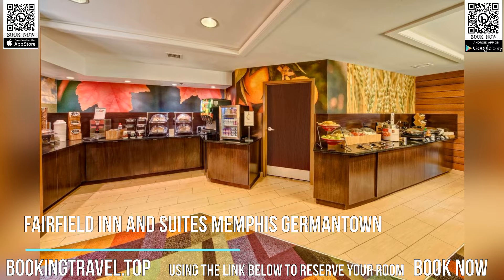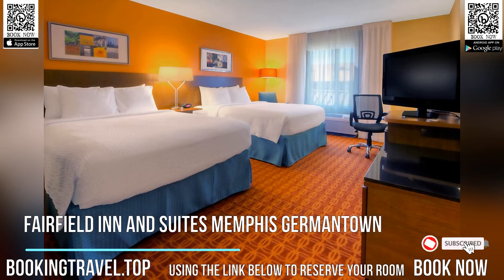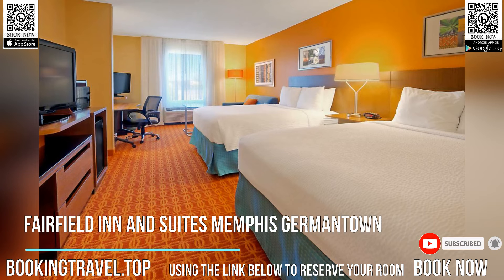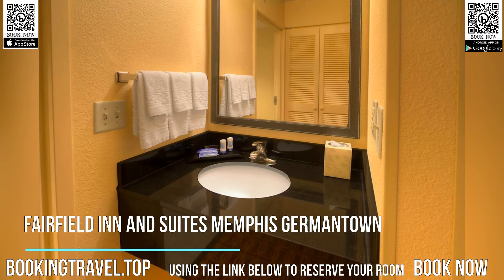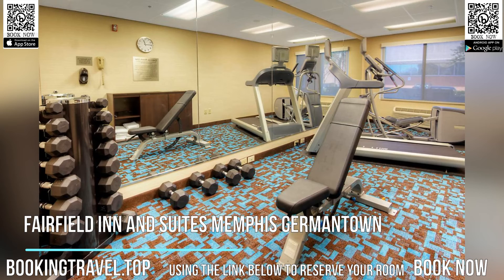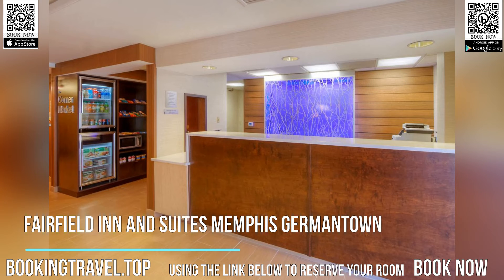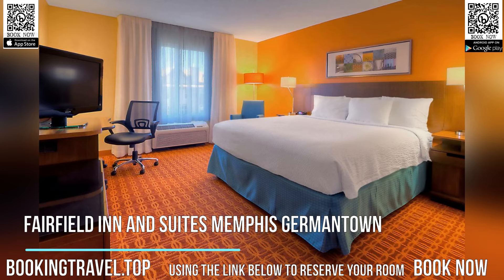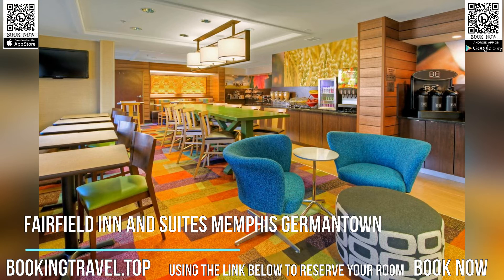Fairfield Inn and Suites Memphis Germantown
Book now
This Fairfield Inn is 15 minutes' drive from Memphis International Airport. Amenities include an indoor pool with hot tub, outdoor terrace and hot buffet breakfast. Rooms include free Wi-Fi.

Rooms at Fairfield Inn and Suites Germantown feature white linens and wood furniture. Each includes an ergonomic work space, coffee maker and cable TV.

A fitness center is on site at Fairfield Inn and Suites Memphis. Guests have free access to the hotel’s whirlpool, and can relax with a free newspaper on the outdoor terrace.

The daily buffet breakfast includes pastries, hot waffles and fruit juice. Free coffee is provided in the Fairfield Inn Memphis Germantown’s lobby.

Fairfield Inn and Suites Memphis is less than one kilometer from Highway 72, and 20.9 km from Pink Palace Museum. Parking at the hotel is free.